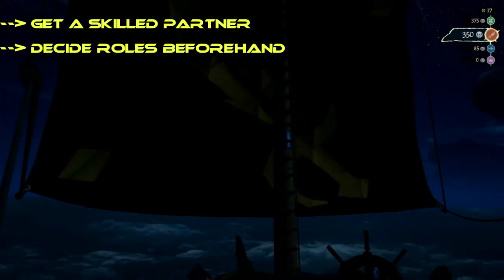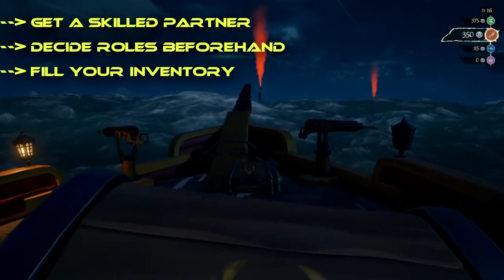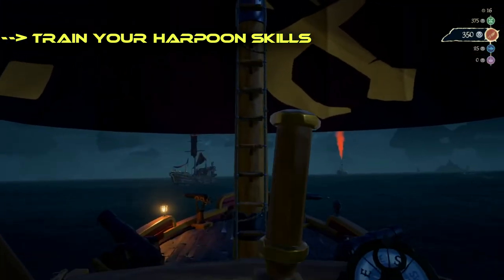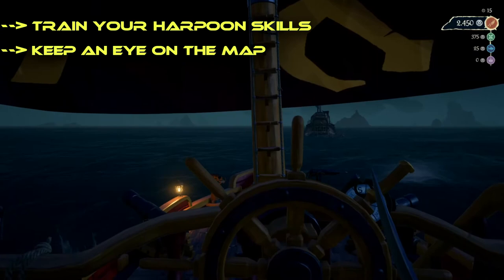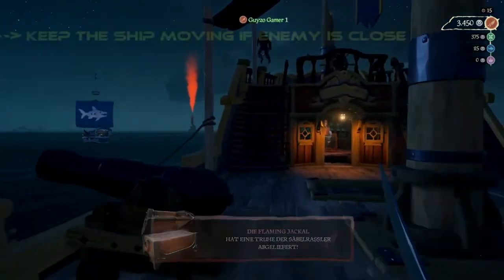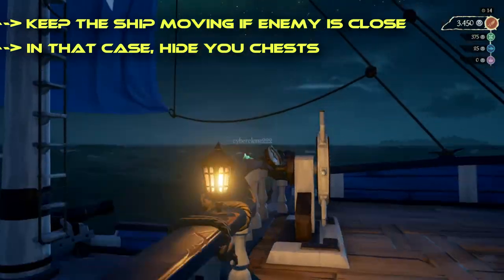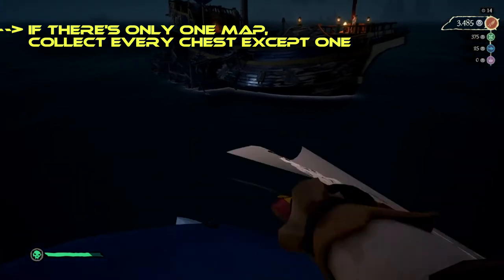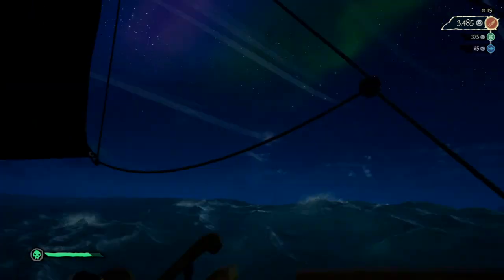Sea of Thieves: Beginners strategy guide for Arena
In this short video, I will explain how to get started in Arena. The guide is targeted at players, who didn't play for a long time or are just starting off.

One thing I didn't mention in the video is the Sea of Thieves Discord Server. Since communication is key, especially in arena, I would highly recommend using it to find someone with  experience, or at least a mic :P